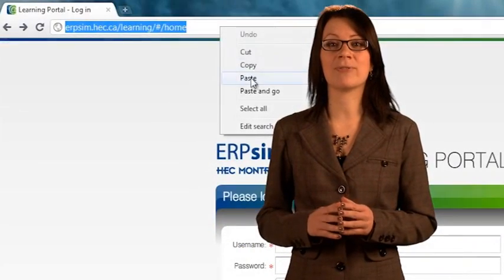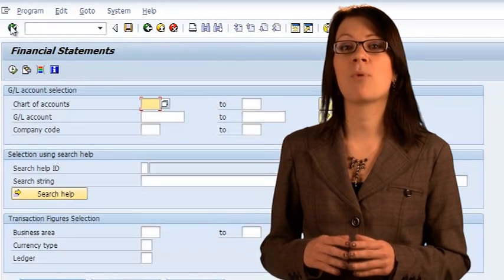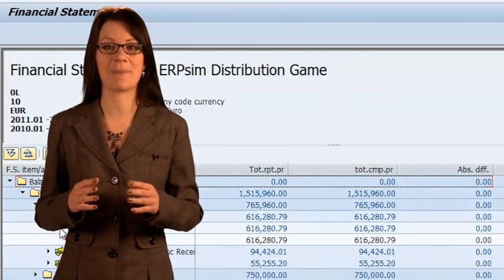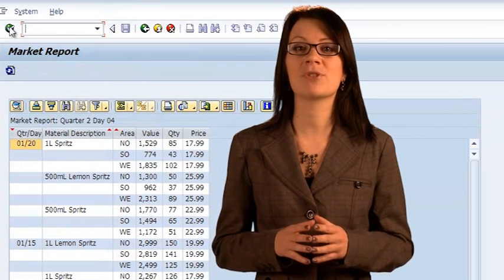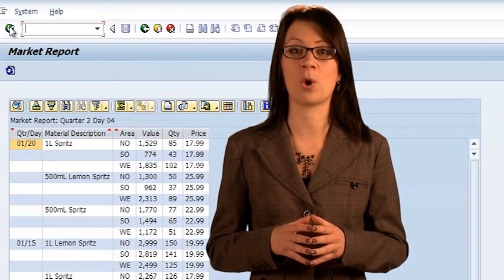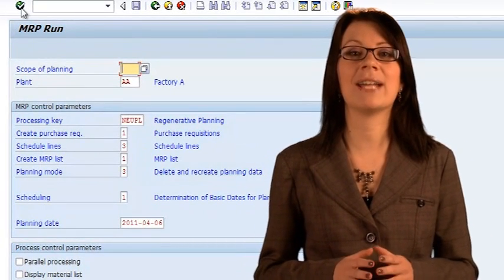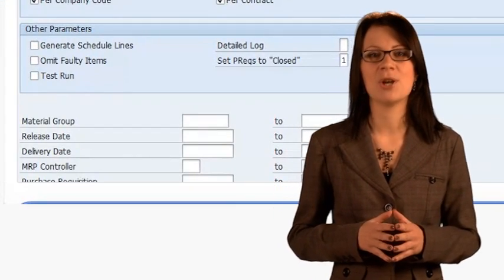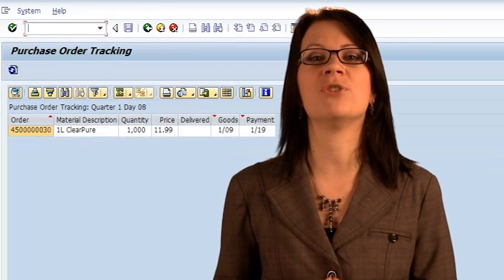ERPsim Distribution - Round 2 Primer (SAP ERP Training Simulation Game by Baton Simulations)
An introduction to Round 2 of the ERPsim Distribution SAP simulation learning game developed by Baton Simulations. To find out more about using ERPsim for your training, visit us